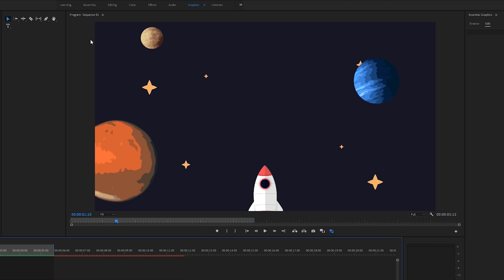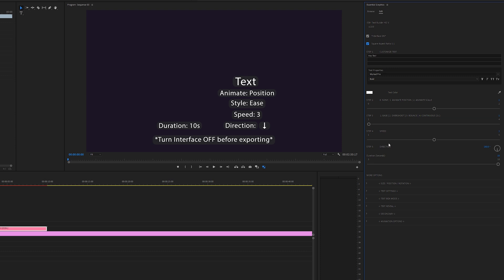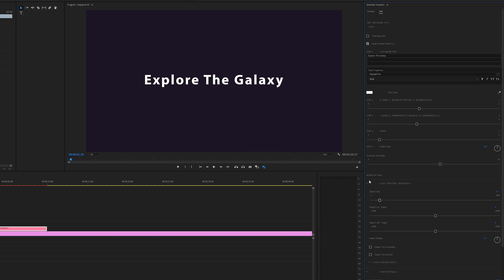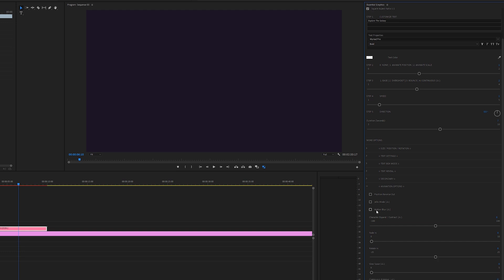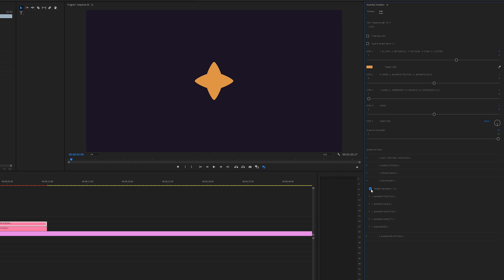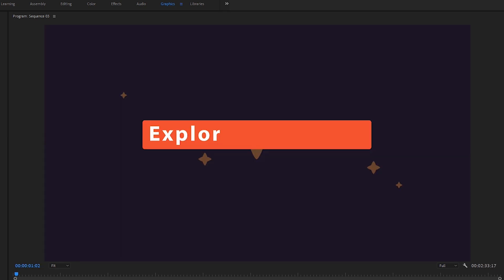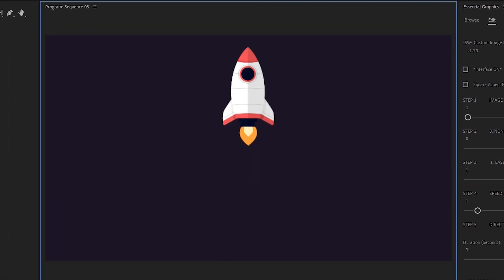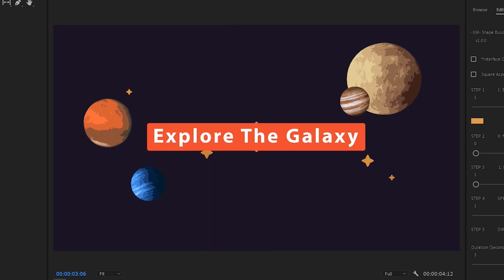Motion Graphics Tutorial in Premiere Pro with Animation Builder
Learn how to create motion graphics in premiere pro using the animation builder from Smashworks. An amazing tool to help you animate text, shapes or images right in adobe premiere pro!

Chapter:
0:00 Introduction
0:12 Explanation
0:56 Collaboration
1:39 Start tutorial
17:39 Final result
17:57 Outro